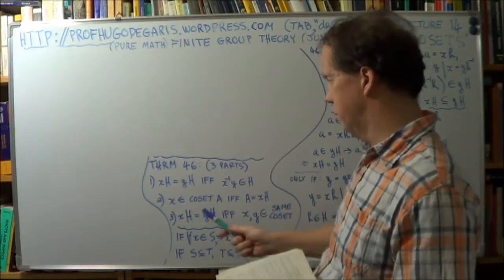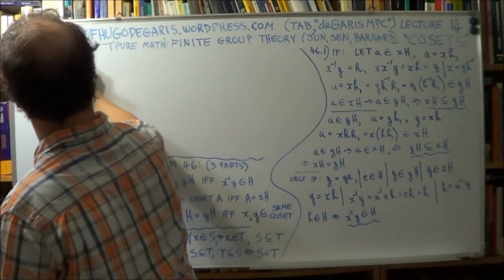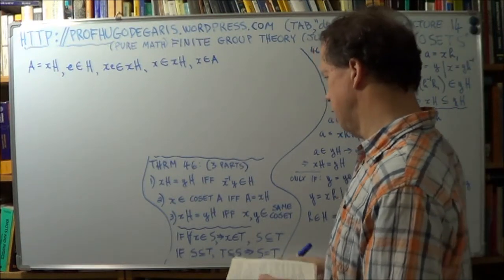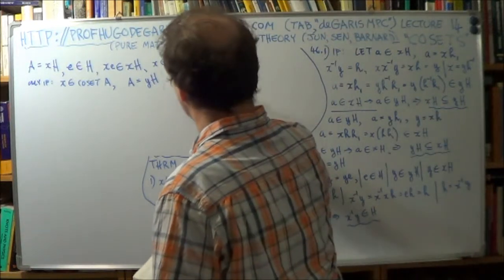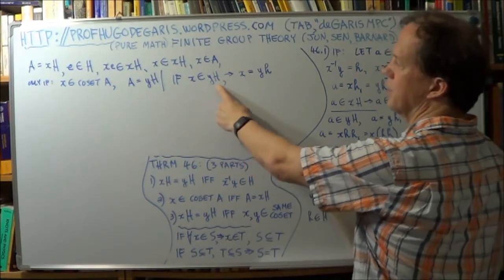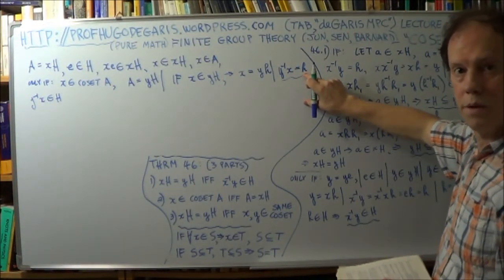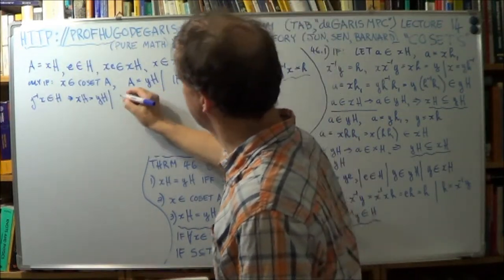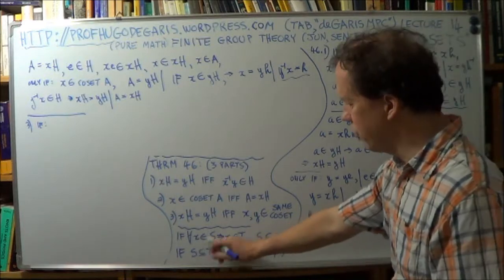deGarisMPC_FiniteGrps14b_1of2_(Jun,Sen,Barnard).wmv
Finite Group Theory (Jun, Sen, Barnard) Lecture 14b ("Cosets"), Part 1 of 2